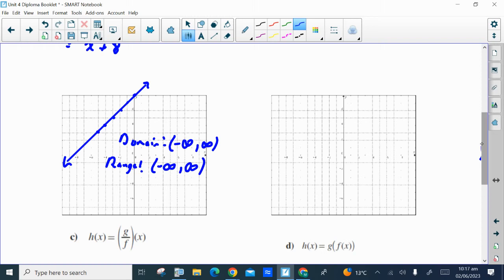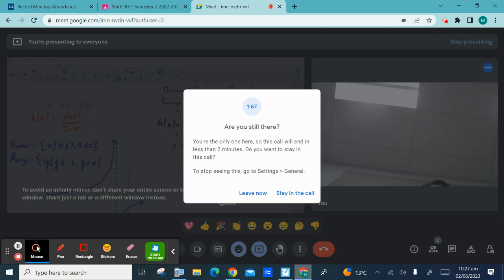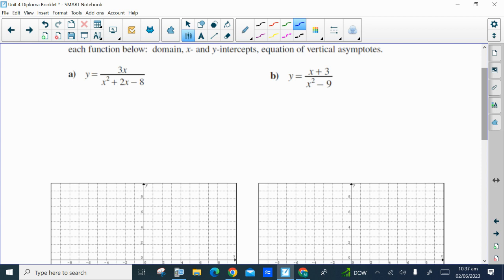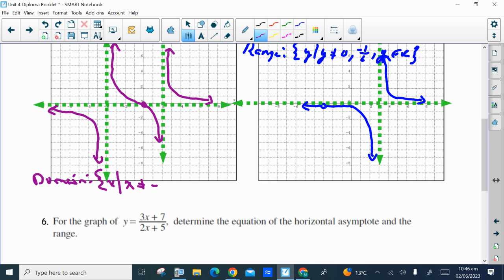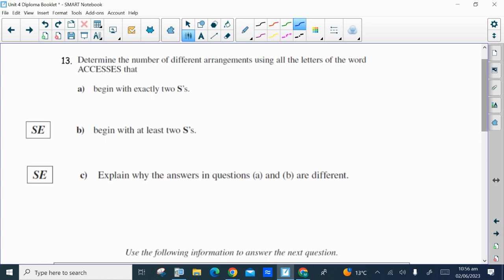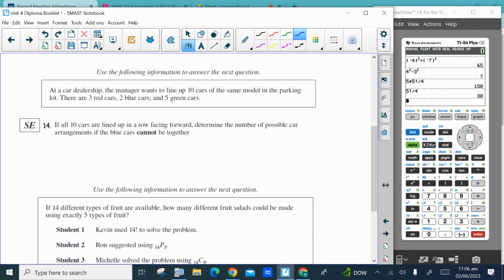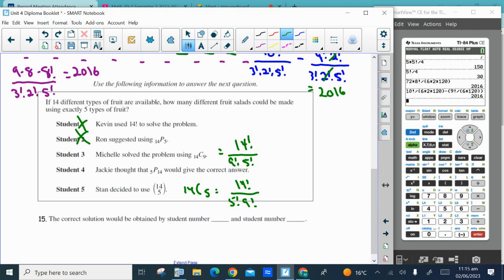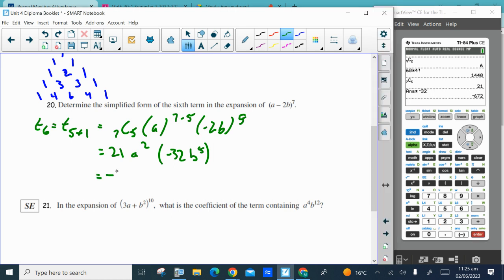Math 30-1 Unit 4 Diploma Booklet Review